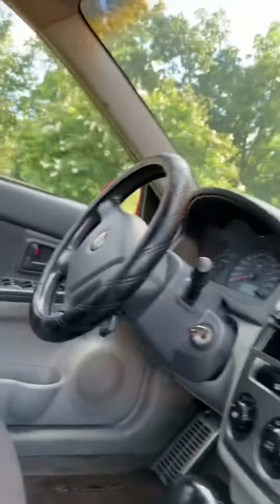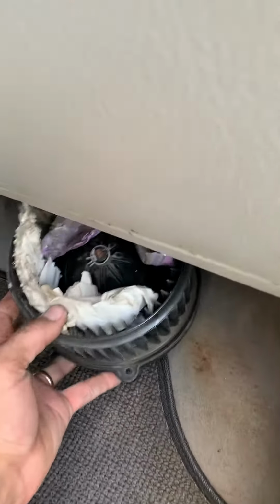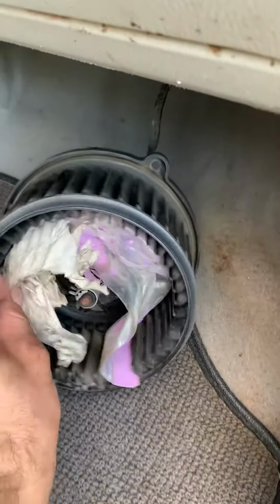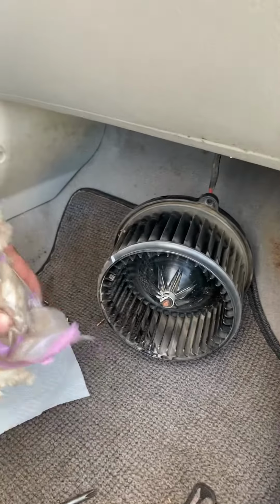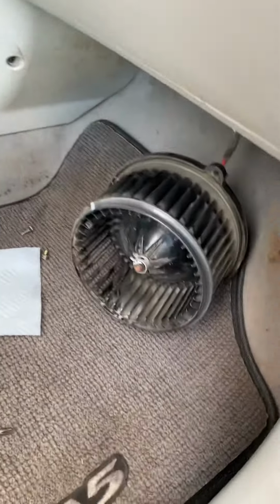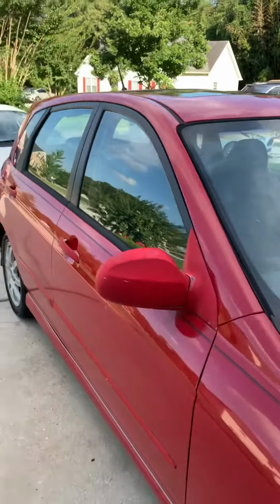2005 Kia Spectra5 Blower Fan Vibration / Fan Replacement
Troubleshooting vibrations on the blower fan